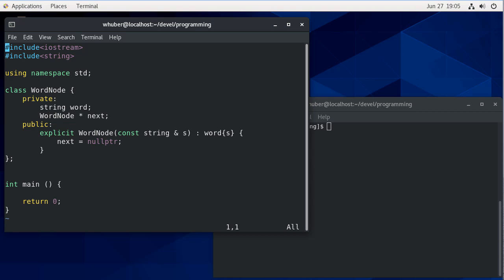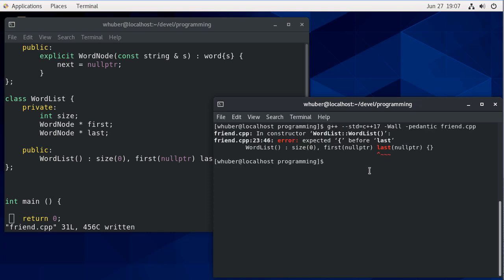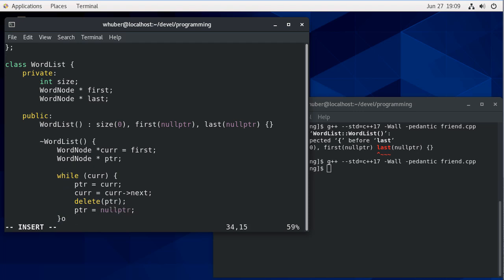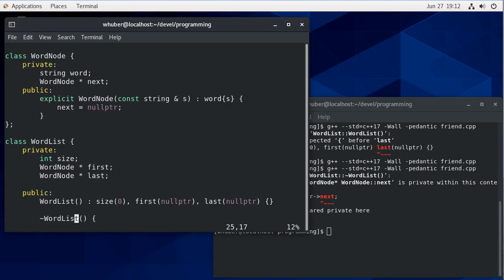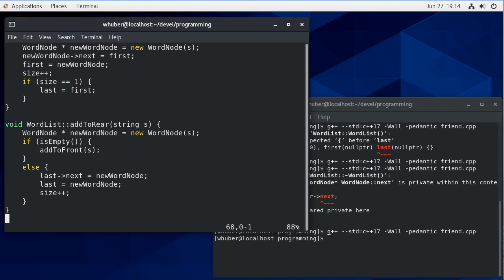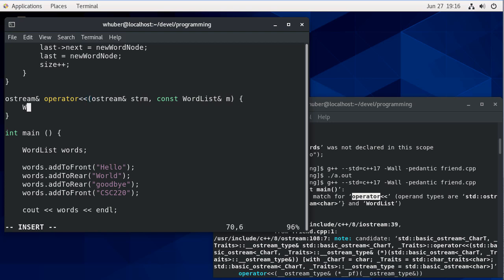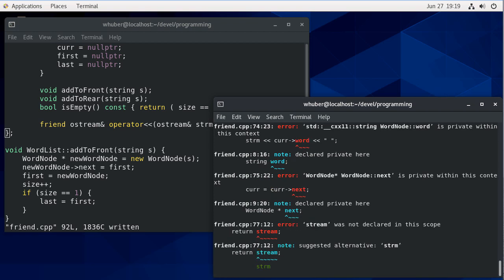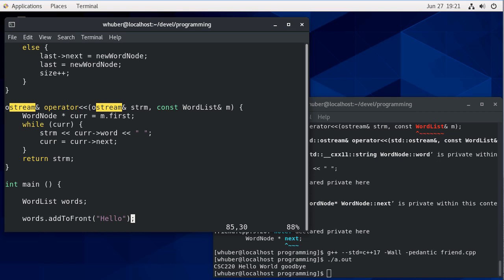Friend Classes & Friend Methods in C++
0:11 - Overview of WordNode class
1:00 - Implementation of WordList class
5:12 - Demonstration that WordList can't access WordNode members
5:51 - Adding WordList as a friend class of WordNode
8:32 - Overloading the stream injection operator for WordList
10:10 - We need to make the overloaded operator a friend method in both classes